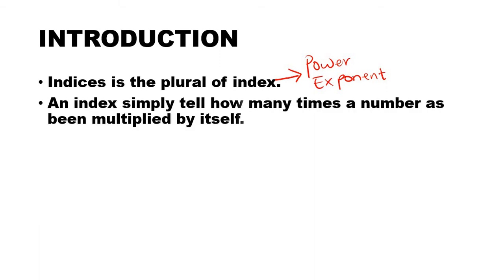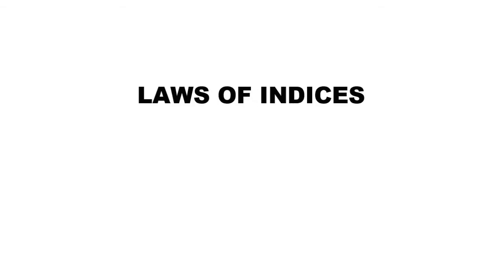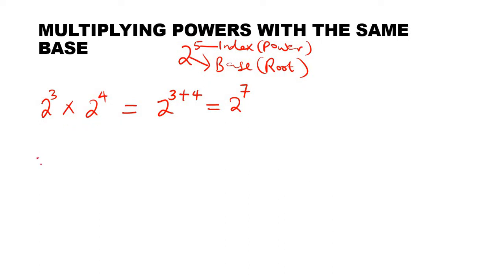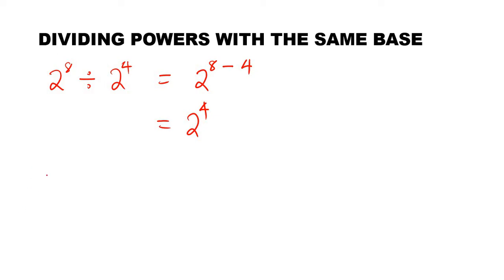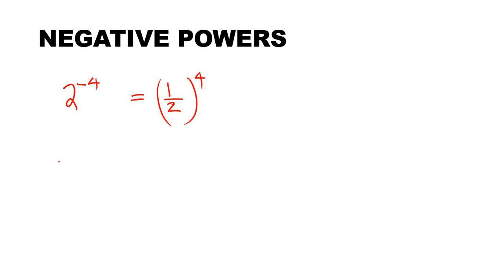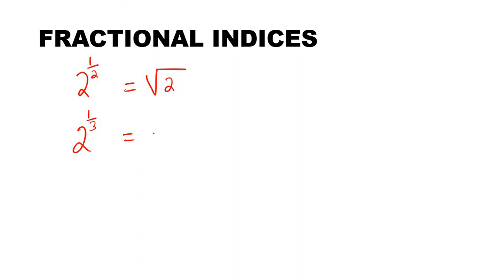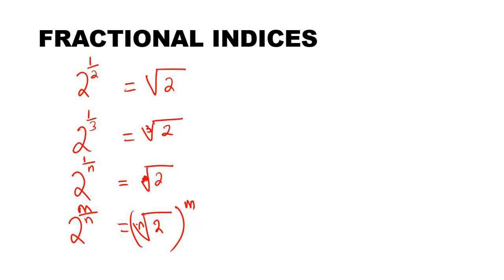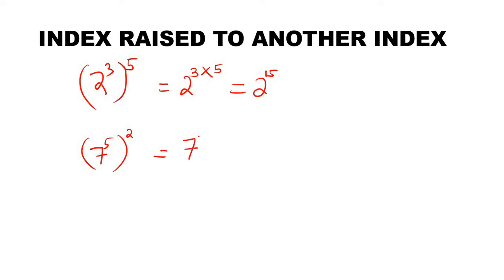WATCH THIS VIDEO TO LEARN HOW TO SIMPLIFY POWERS OR INDICES IN ONE MINUTE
This video will help you simplify problems involving indices or powers.
Indices is the plural of index.
An index simply tell how many times a number as been multiplied by itself.